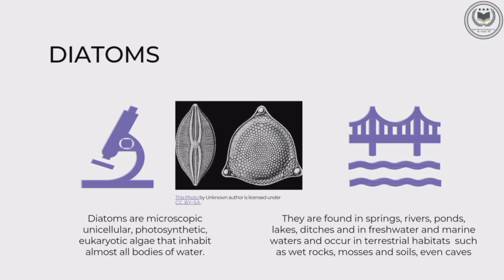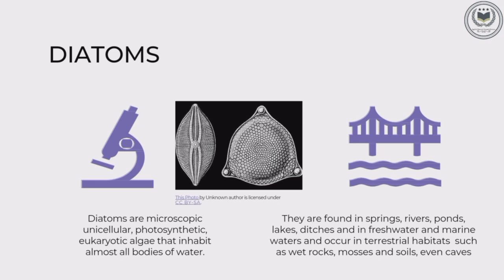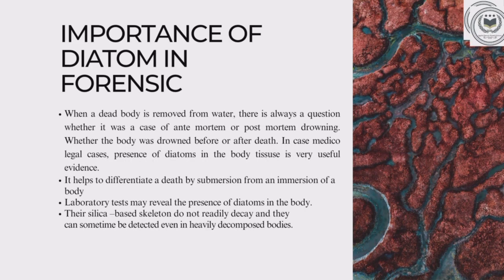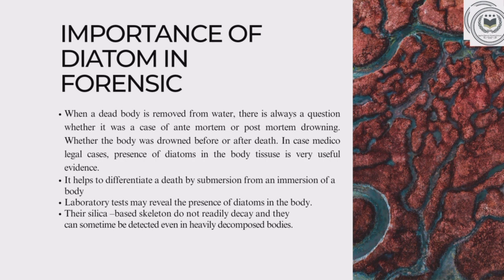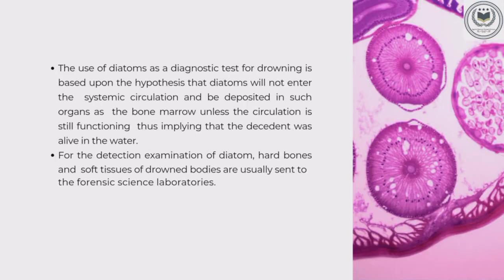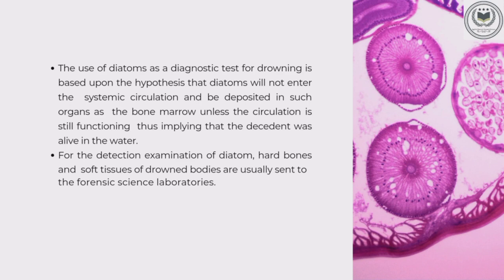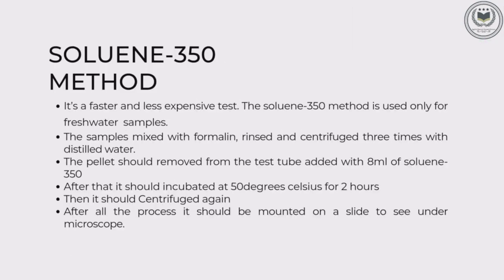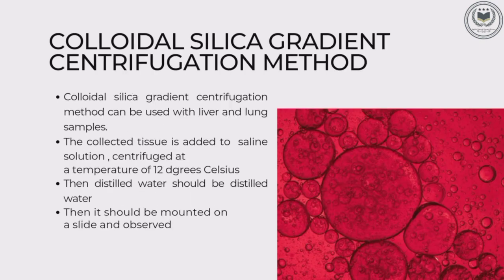FORENSIC EXAMINATION OF DIATOMS || TYPES OF DIATOMS || FORENSIC SIGNIFICANCE OF DIATOMS